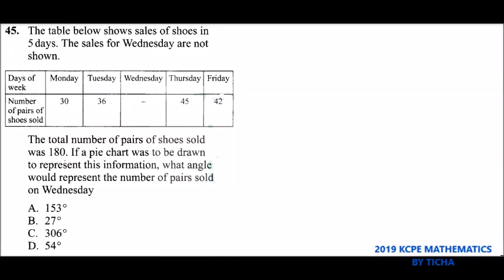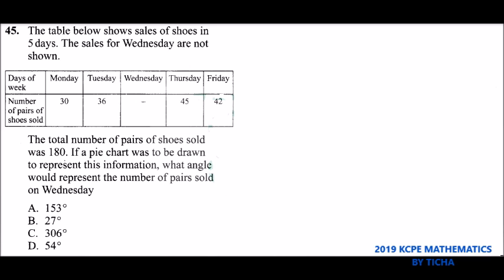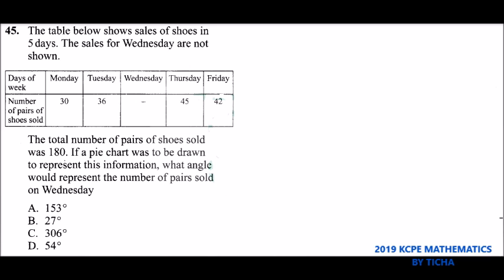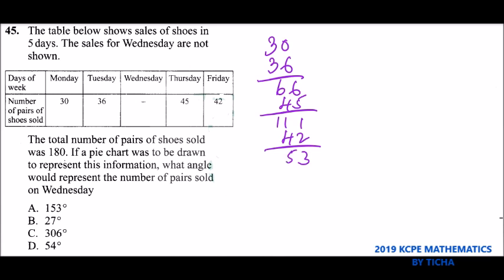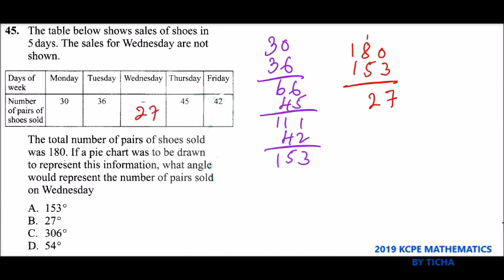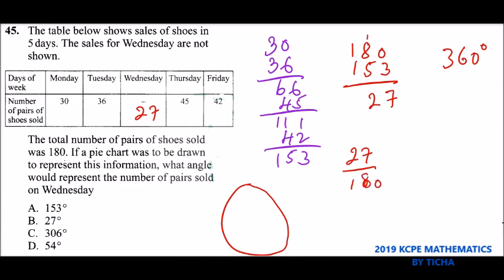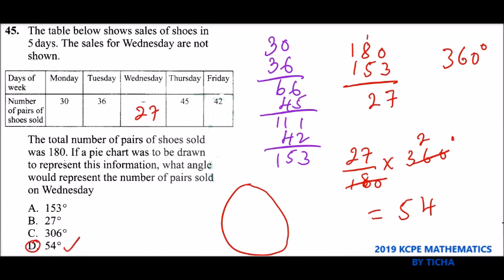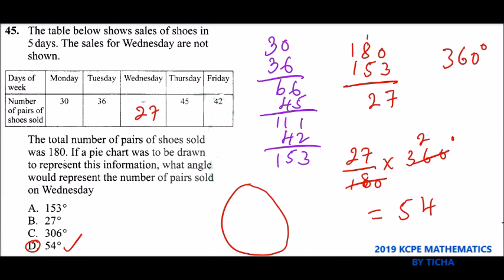2019 KCPE MATHS QUESTION 45